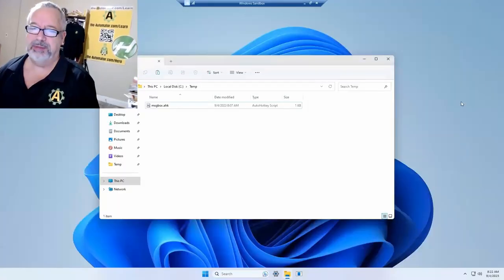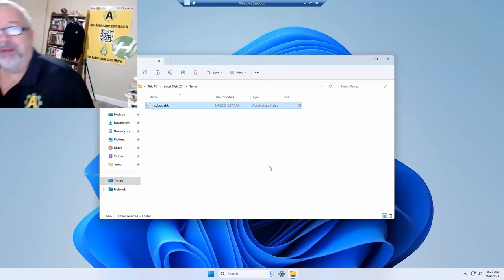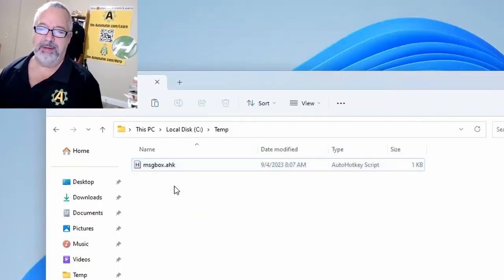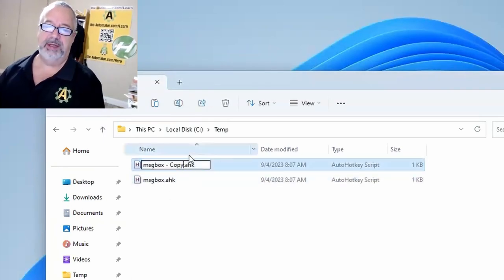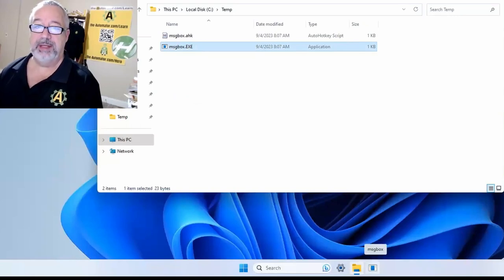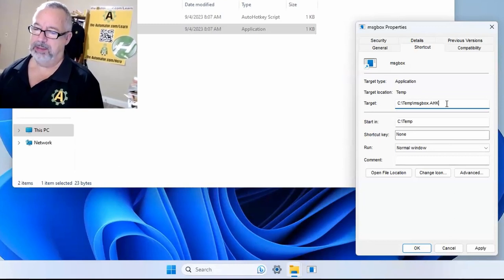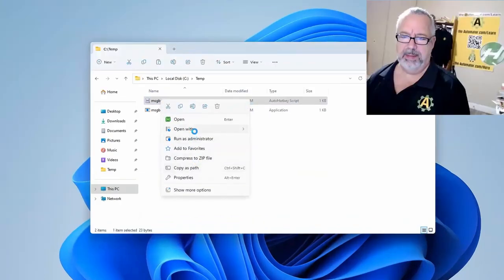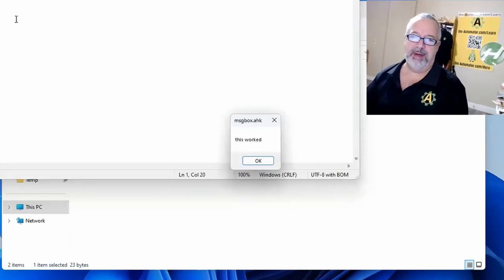How to Pin a file to Taskbar in Windows 11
In this video I walk through how I was able to pin a file to the Taskbar in Windows 11 (We demonstrate with an AHK script but it could be any non-executable file).  You can get the Explorer Patch tool

Consider joining the AHK hero club to get help when you hit a wall!

TLDR: The video provides a workaround for pinning non-executable files to the taskbar in Windows 11 using AutoHotkey scripts.

1. 00:00 💡 In Windows 11, it is not straightforward to pin an AutoHotkey script to the taskbar.

2. 00:16 📌 You can't create folders on the taskbar in Windows 11, but you can still pin files and access them.

3. 00:42 📌 To pin a non-executable file to the Taskbar in Windows 11, you can copy the file, paste it, and change the file extension to ".exe".

4. 01:16 💡 You can pin a non-executable file to the taskbar in Windows 11 by holding down shift and right-clicking, selecting "pin to taskbar," then going to properties to point it back to the original file.

5. 02:15 📌 You can join the hero group for help with AutoHotkey and automation problems, including access to a Telegram group for simpler questions and directions.